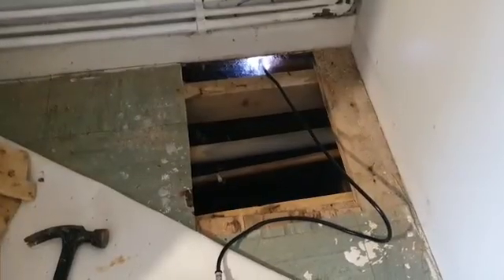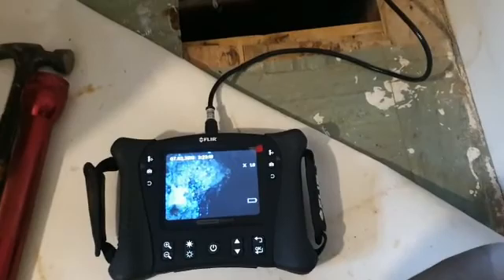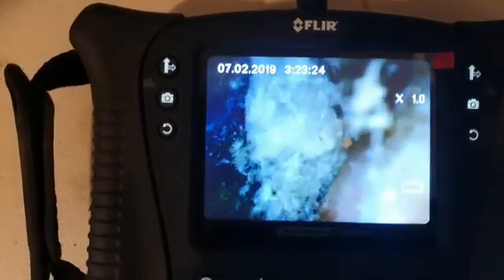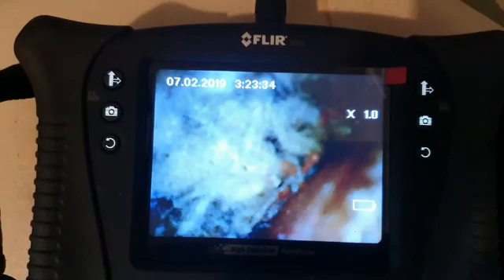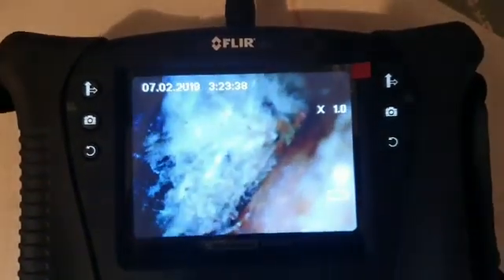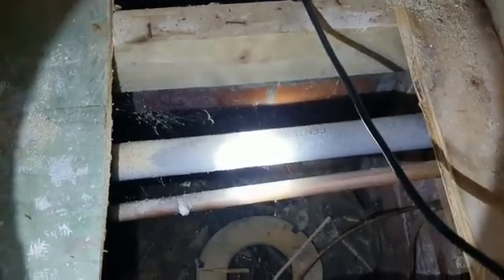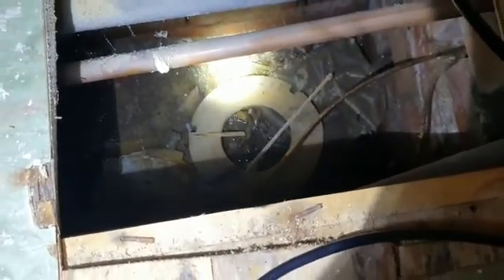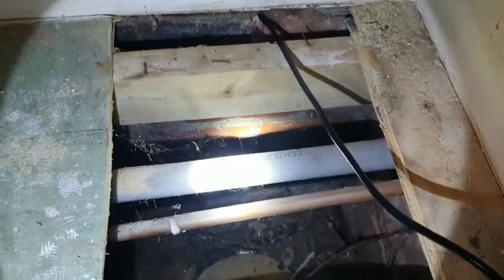Cavity wall insulation installed not just once, but twice in a building susceptible to flooding!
RETROFIT CAVITY WALL INSULATION INSTALLED IN BUILDINGS THAT FLOOD.

A building of multiple occupancy which is located in an area prone to both fluvial and surface water flooding. The building has a suspended timber ground floor with deep sub-floor approximately 700mm in depth. The sub-floor due to it’s depth below external ground level is also prone to regular flooding.

The property had undergone a number of remedial measures in 2015 designed to manage water ingress within the sub-floor and reduce the risk of the apartments upon the ground floor flooding also. Prior to 2015 the building unfortunately had retrofit cavity wall insulation already installed and recommendations were made for this to be removed throughout the ground floor where the insulation extended beyond the DPC.

Having not visited the property for a number of years on my return visit recently I noted the original cavity wall insulation had been removed only to be replaced with new!

If the Green Home Grant scheme is going to be a success and not a follow on from the previous ill-considered energy efficient schemes, then some serious guidance and regulation is needed as I’m completely baffled at the incompetence of the building owners, insulation designers and installers in these circumstances.